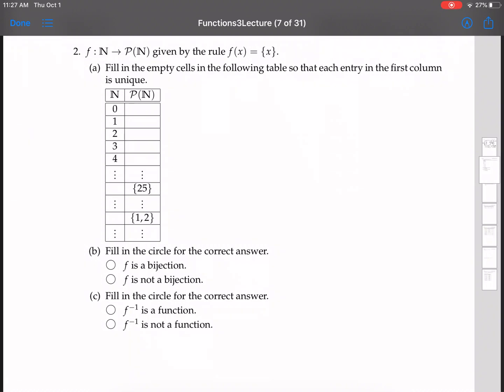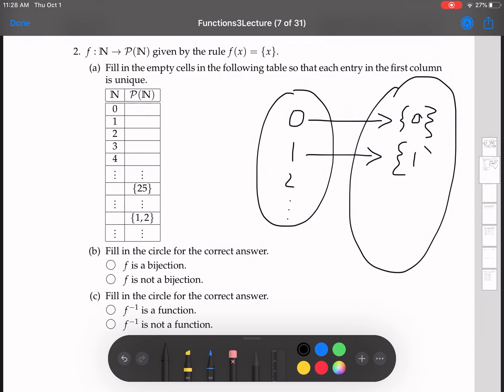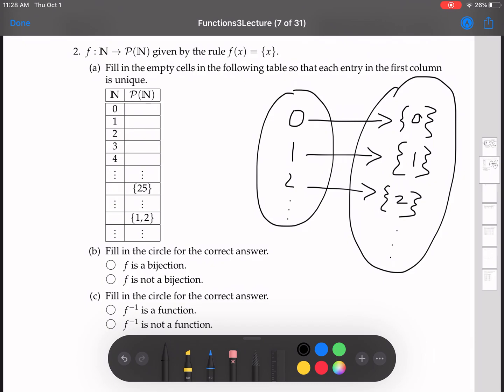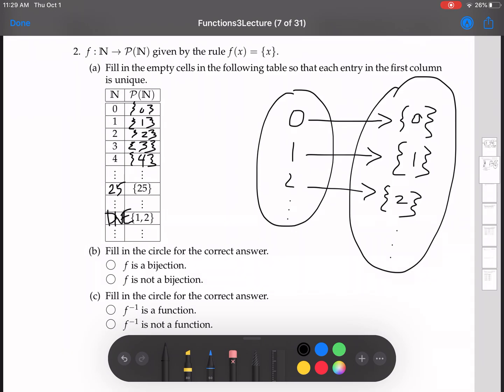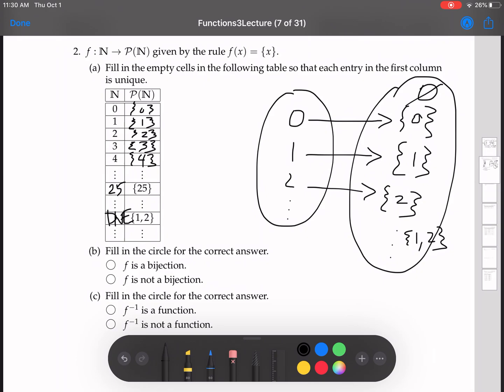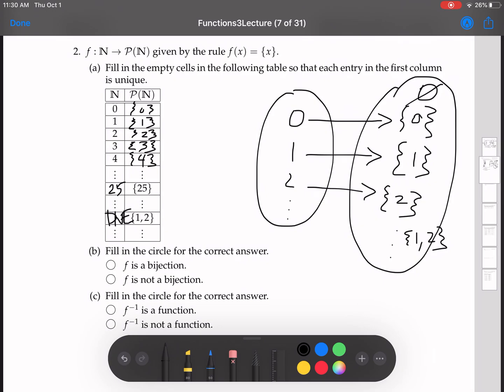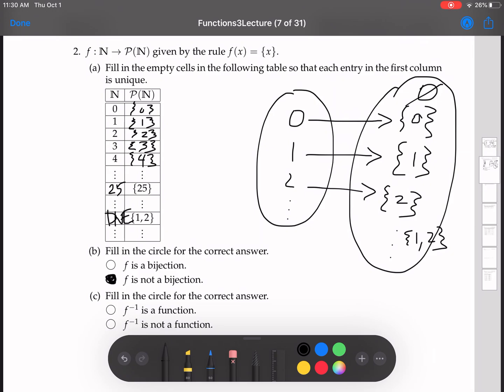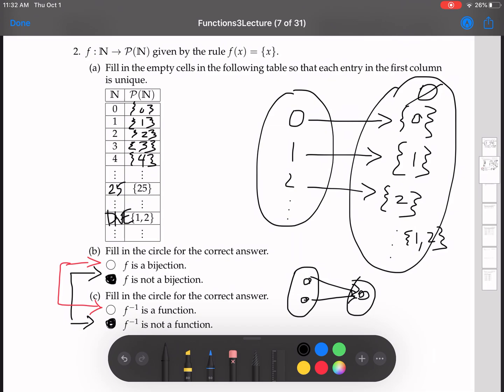Functions 3 Example 2